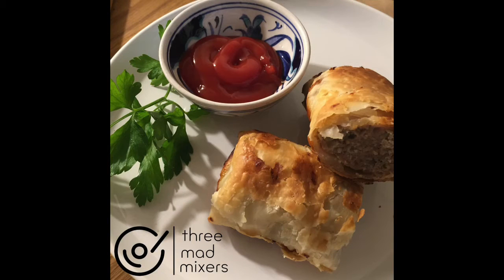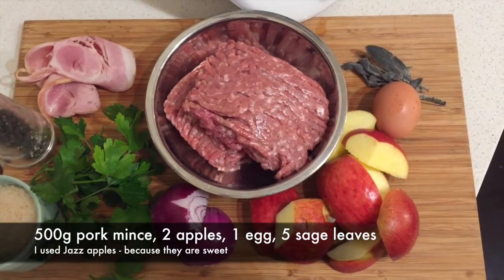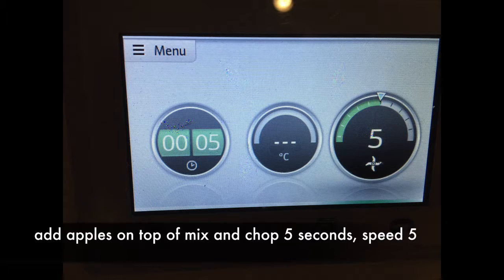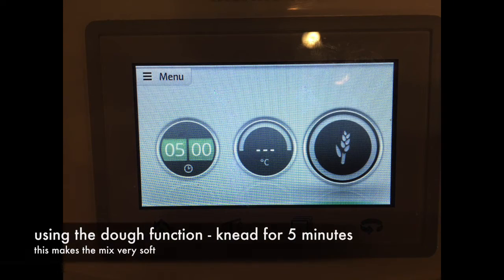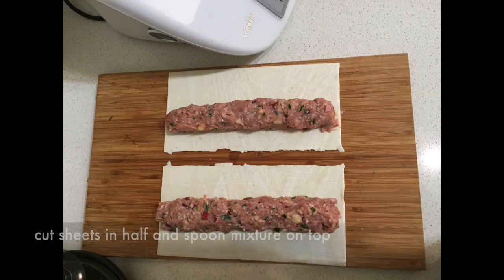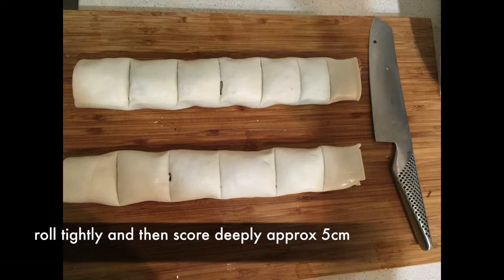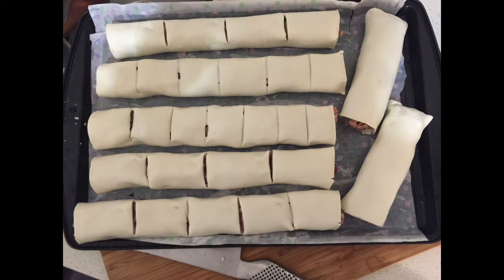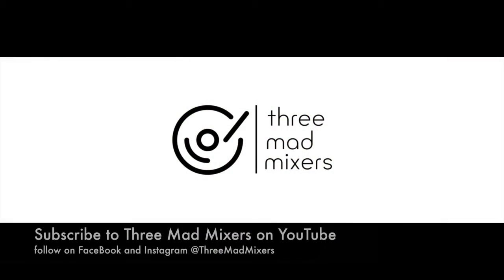Thermomix recipe - how to make Pork, Sage and Apple sausage rolls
A very tasty alternative on traditional sausage rolls... try this recipe for pork, sage and apple sausage rolls in your Thermomix.

Using the dough function and a couple of other tips - you will be acing this recipe all over the neighbourhood!

Super easy and super quick - I hope you enjoy!
Sarah
Three Mad Mixers

INGREDIENTS
500g pork mince
2 rashers bacon
2 apples - I use Jazz apples because they are sweet
1 red onion
5 sage leaves
parsley

approximately 3-4 sheets of pre-prepared puff pastry